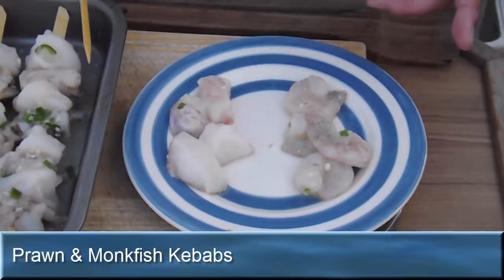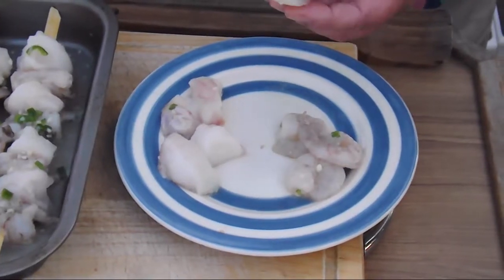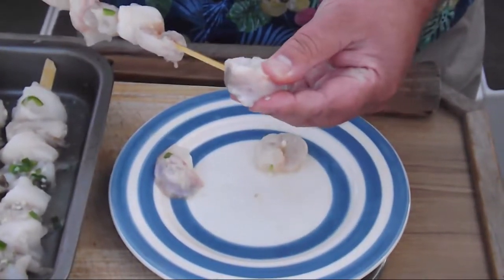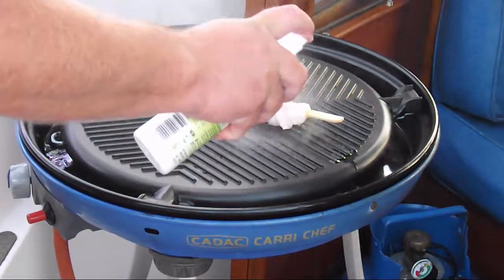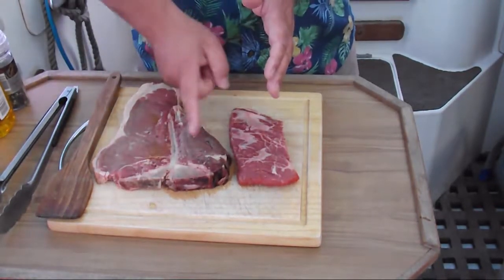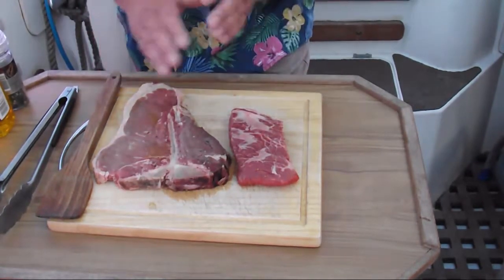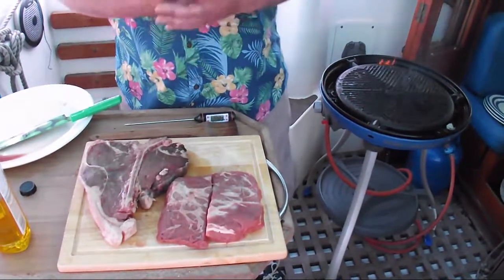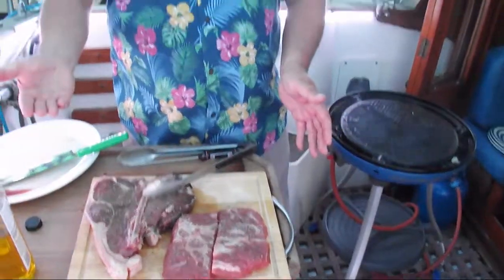Gourmet Classics | Dad cooks dinner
Here is our very 1st youtube clip of my dad cooking prawn & monkfish kebabs for the starter & Steak for the main meal using our delicious products.